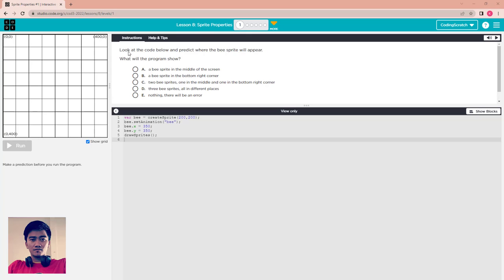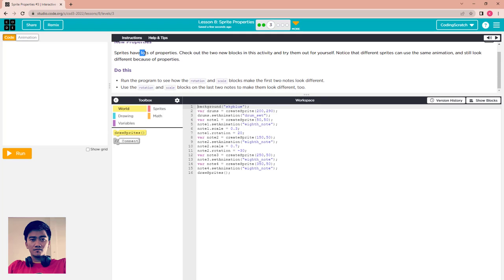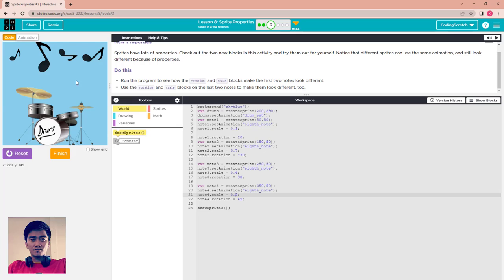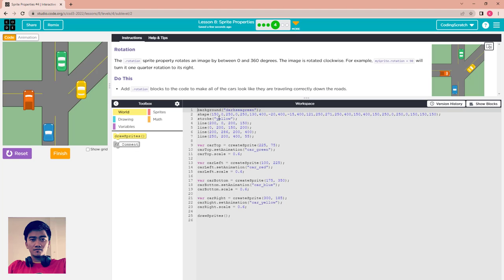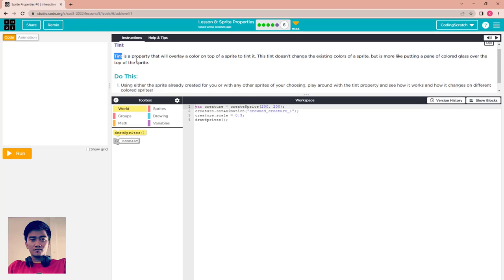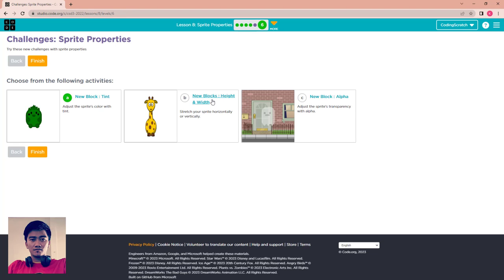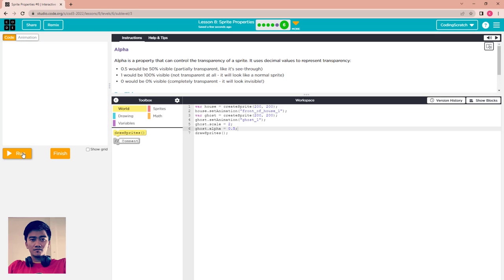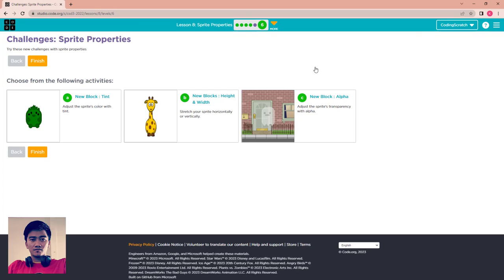Code.org Lesson 8 Sprite Properties | Unit 3- Interactive Animations and Games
This video is : Lesson 8 Sprite Properties